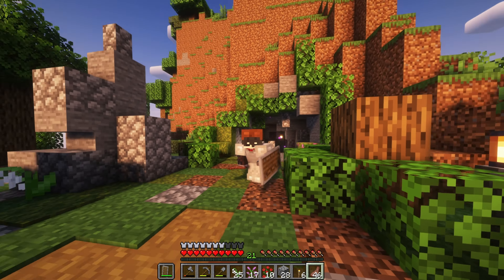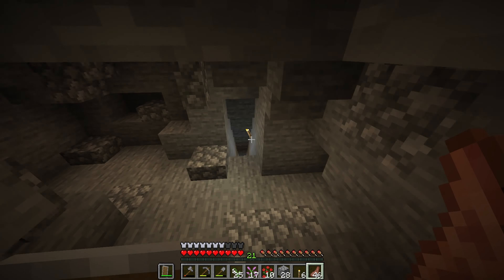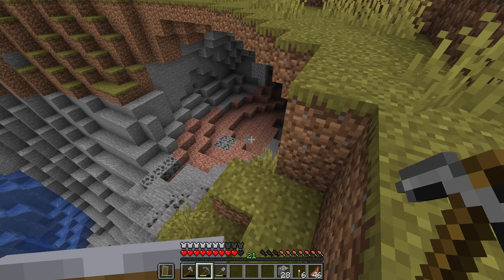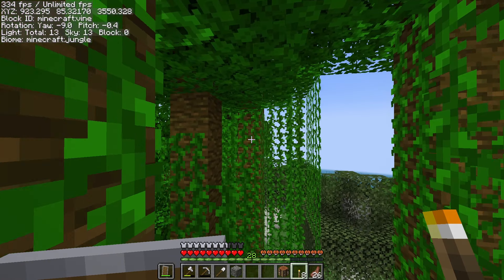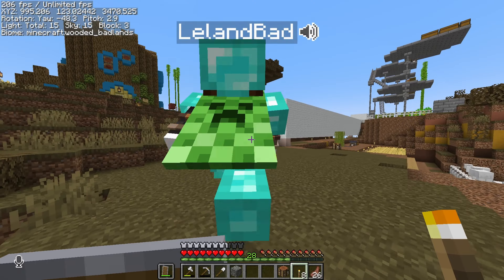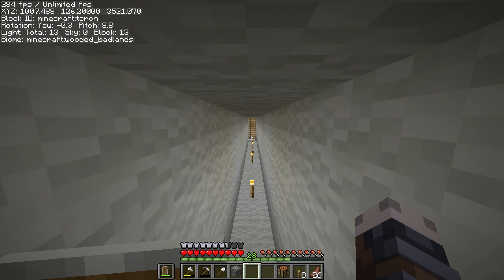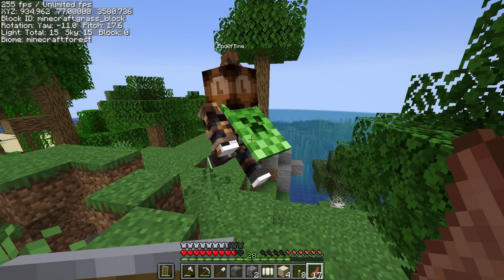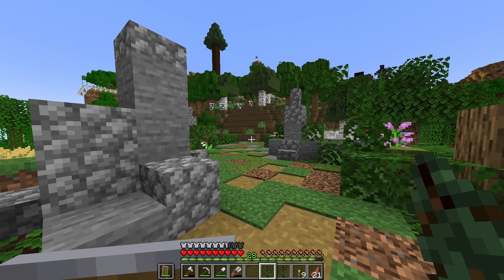Minecraft Recycled Souls: Episode 2 - Major Upgrades, Minor Silliness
In this episode of the Minecraft Recycled Souls SMP lets play, we spruce up our base, interact with some sheep, and more!

Recycled Souls is a modded Minecraft SMP that features a delightful selection of mods, most notably the Origins mod (and add-ons for it).